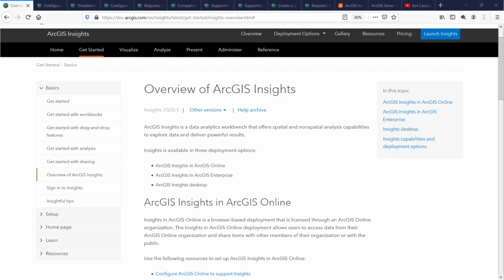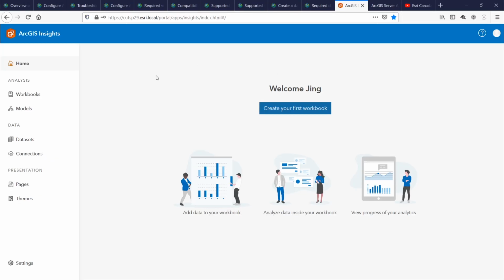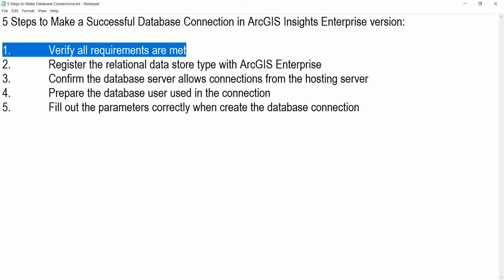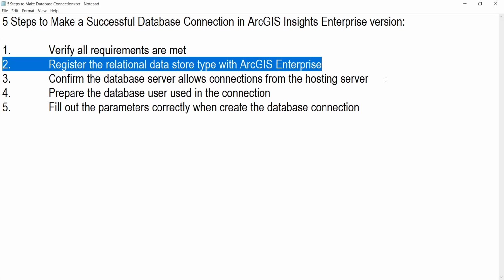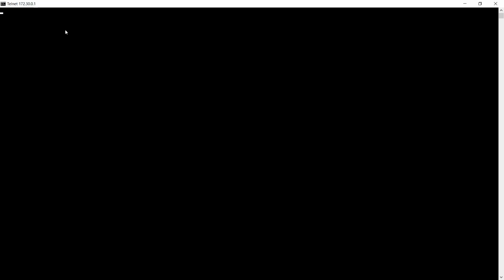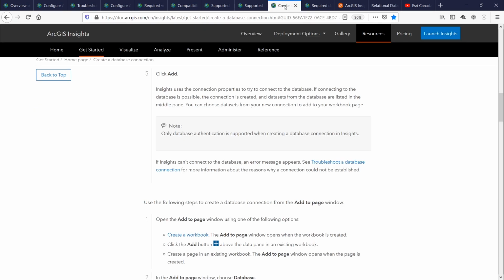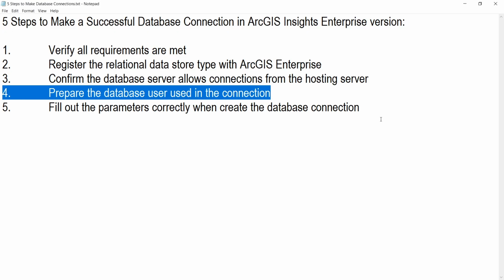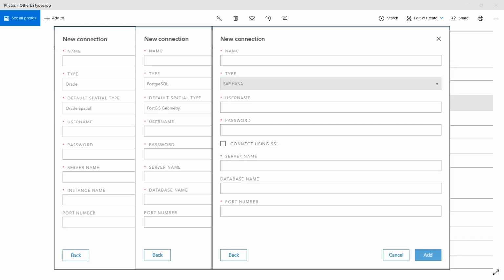A Guide to Making Database Connections using ArcGIS Insights Enterprise Version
Do you need some direction on how to make database connections using ArcGIS Insights Enterprise Version? This 5-step video will help you work through the process of making these connections and steps for troubleshooting along the way.

Step 1: Verify all requirements are met (02:06)
Step 2: Register the relational data store type with ArcGIS Enterprise (03:00)
Step 3: Confirm the database server allows connections from the hosting server (04:31)
Step 4: Prepare the database user used in the connection (07:19)
Step 5: Fill out the parameters correctly when creating the database connection (09:00)

Documents mentioned in the video:
Overview of ArcGIS Insights